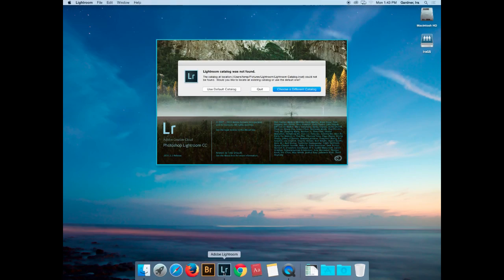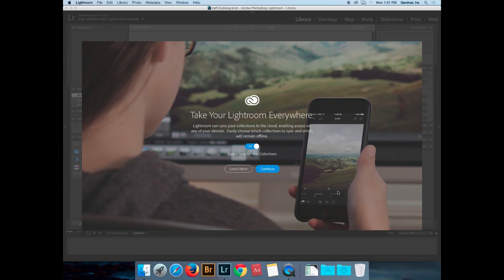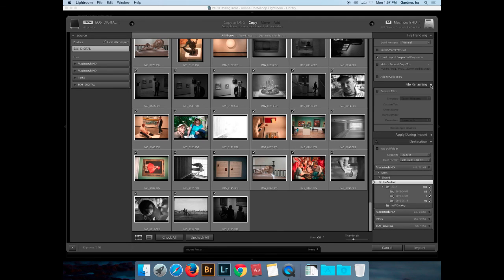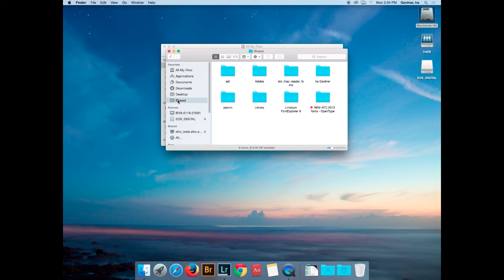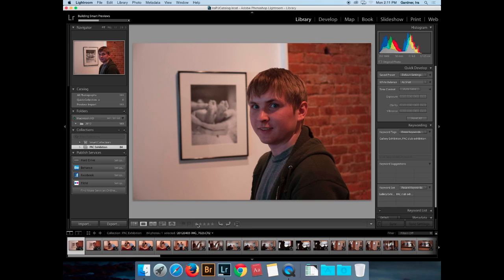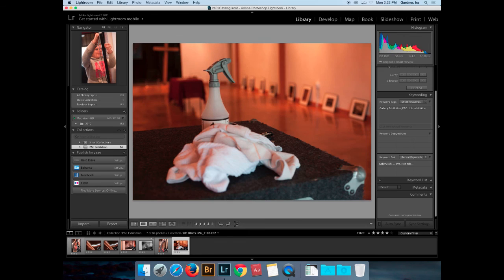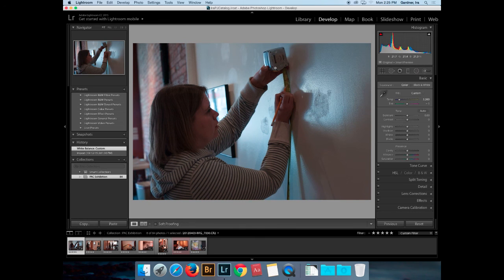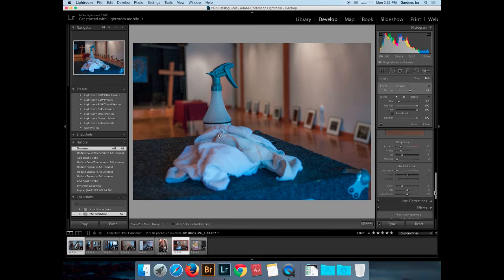Lightroom Digital Workflow Demo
Here is a basic overview of the digital workflow process I use in Lightroom.